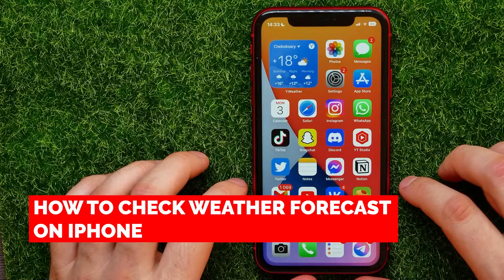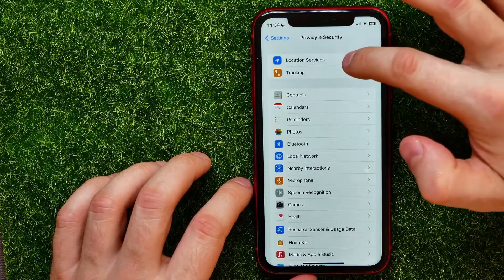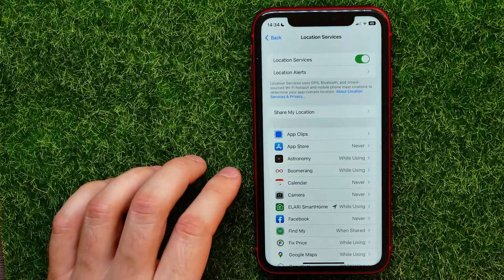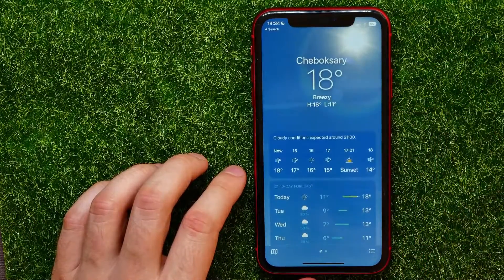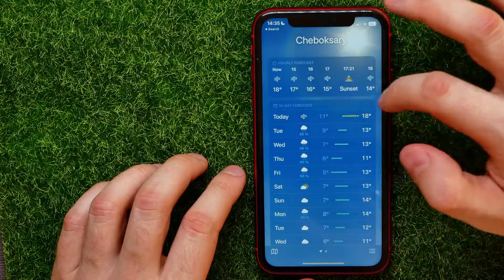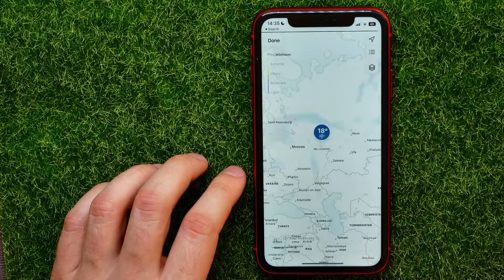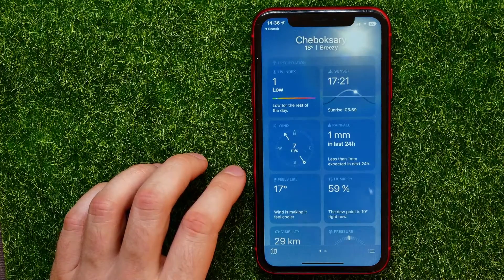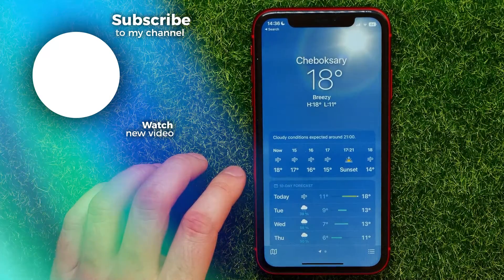How To Check Weather Forecast on iPhone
In this video i show simple way How To Check Weather Forecast on iPhone